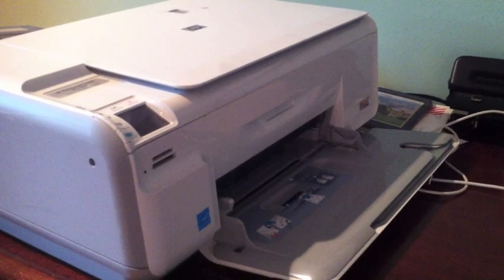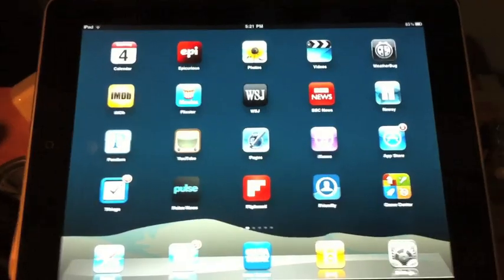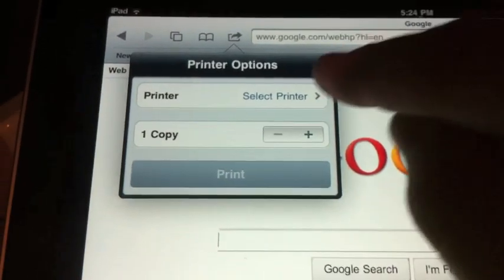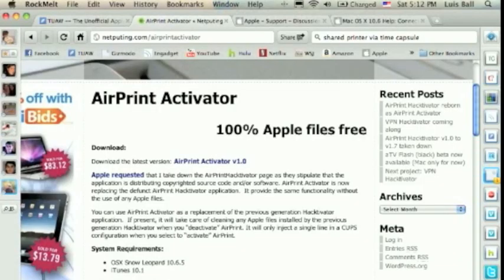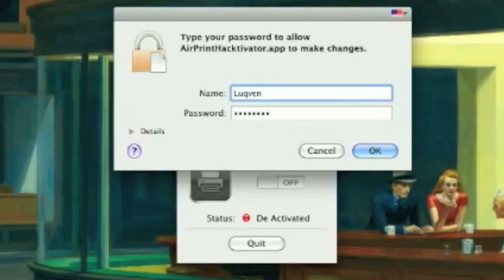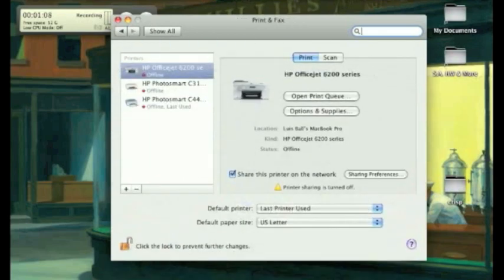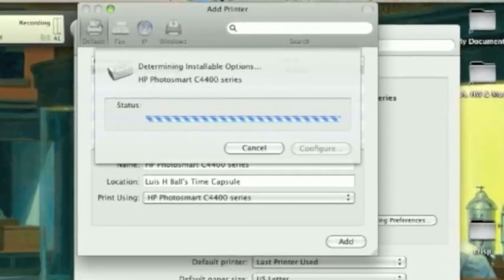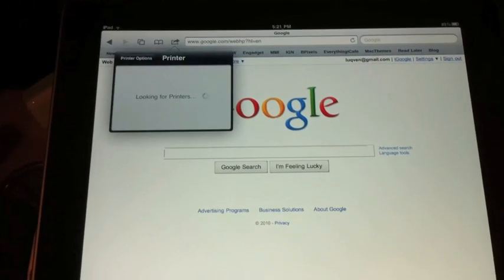Enable AirPrint For Any Printer In Under One Minute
Recently I decided to give wireless printing a try. I decided that my printer was taking up all of the legroom under my desk and quite frankly it just seemed far simpler than having it plugged in to my laptop all the time. So I set up my printer, rather wackily if I might ad, and all was well. However, I suddenly realized that there was immense advantage about wireless printing that I had managed to ignore: AirPrint.

 The technology behind it has been around for quite some time, however the implementation of wireless printing into Apple devices only just happened. Unfortunately, for some reason the forces that be at Apple decided that they were only going to allow certain printers to take advantage of the feature. Therefore "ol reliable" hp c400 was incompatible. Depressed about even having to think of getting rid of my beloved, dorm room surviving printer I proceeded to do a frantic search on the internet about doing some kind of work-around. Fortunately enough I found one.

 AirPrint Activator came to the rescue. Staying true to AirPrint's philosophy of plug and play, the work around for enabling the feature is surprisingly simple to use. In fact, it took me less than minute to get it all working. Check out my how to video to see exactly how it went: